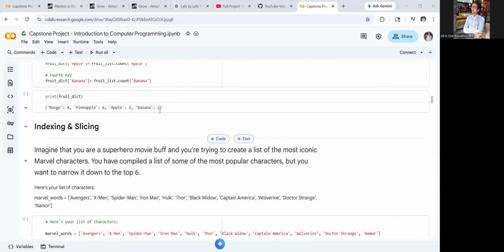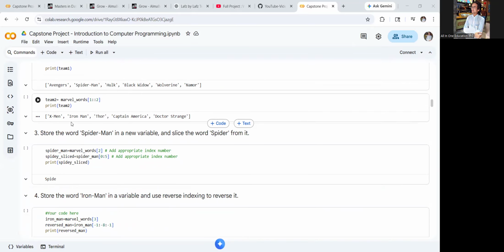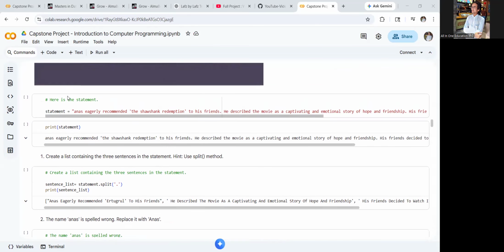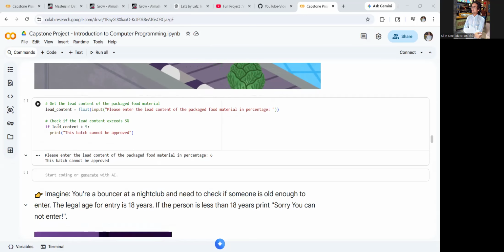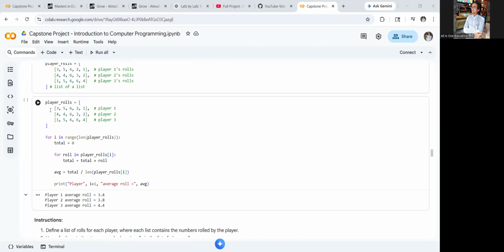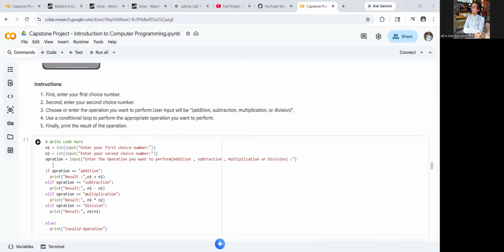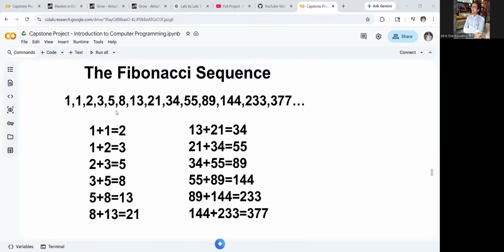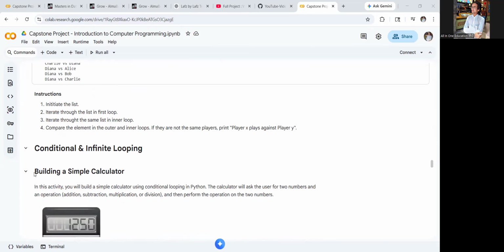Kee4u Trends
Hello welcome my YouTube chennel,
İnformation about Content :-
🎯Trendind topic
🎯world wide information
🎯All over viral News

İnformation about conent :-
🎯trending topic news
🎯worldwide news
🎯Worldwide information
🎯all over world content